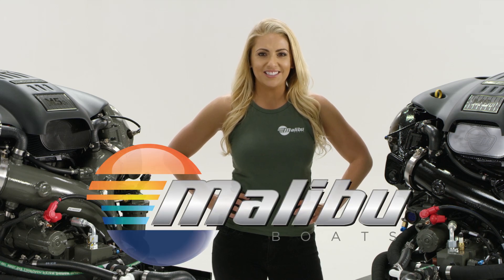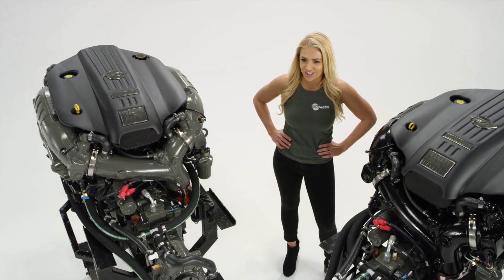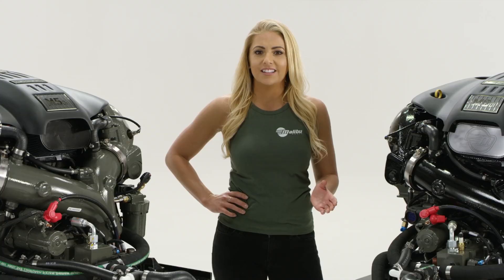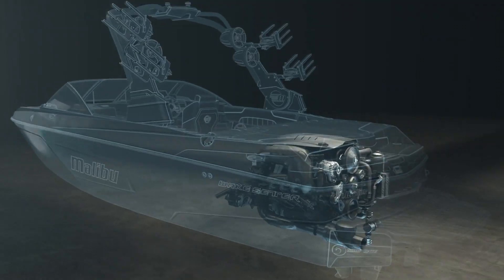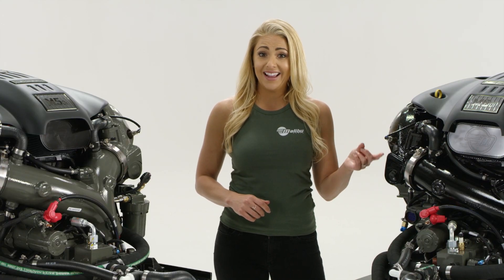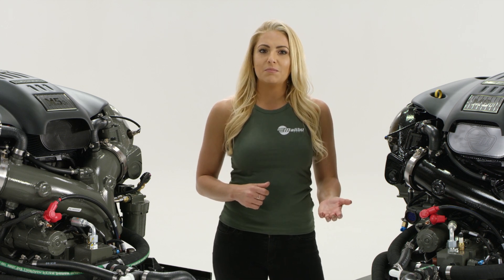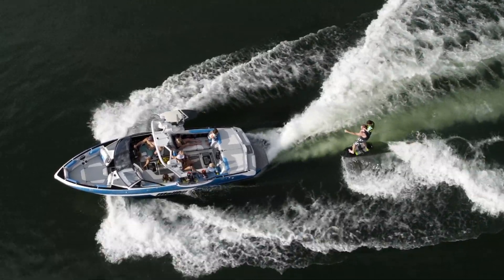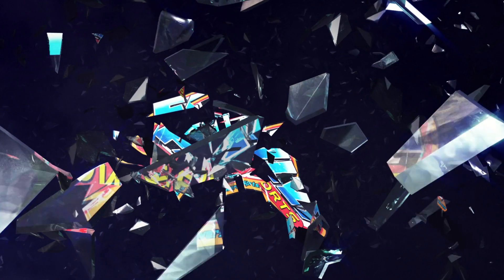2019 Malibu Boats Monsoon M5Di & M6Di Engines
Here's some insight on the hearts that power Malibu Boats!
Malibu Monsoon M5Di:
- 5.3L
- 400 ft-lb Torque
- 360 Horsepower
Malibu Monsoon M6Di:
-6.2L
-460ft-lb Torque
-430 Horsepower